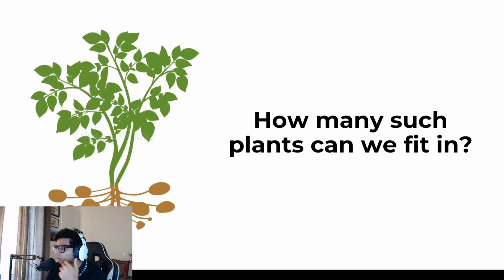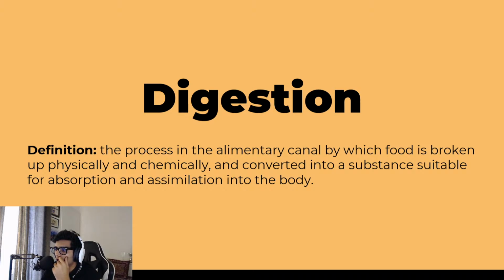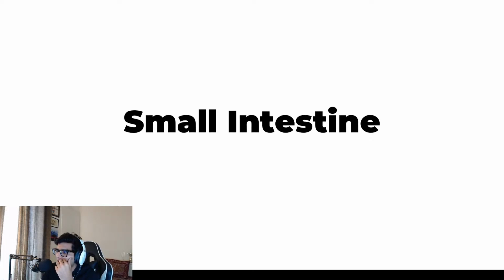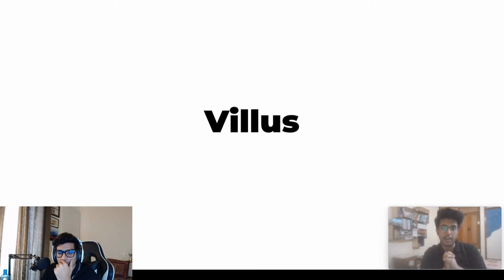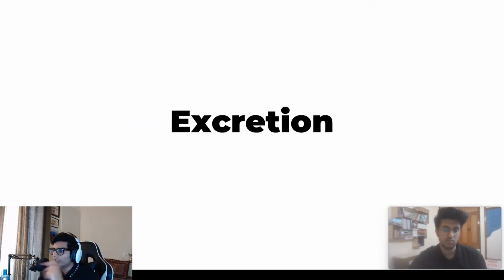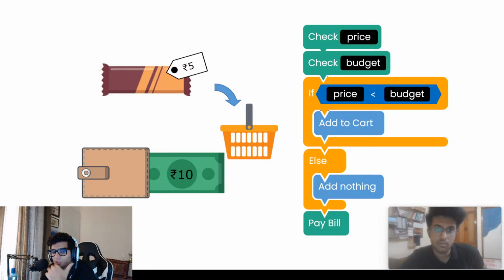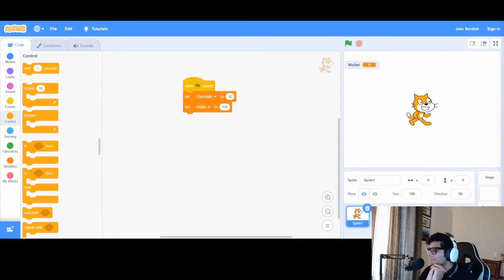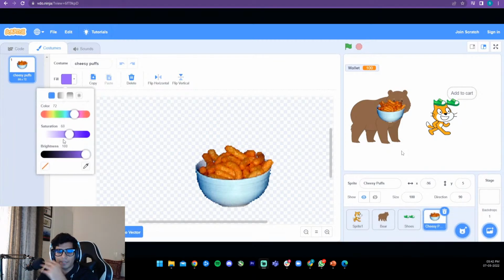EPISODE 8: DINNER DATE WITH PRIMATE. | Class 7 Nutrition In Animals.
In today’s session, we will deep dive into guess what….? THE HUMAN BODY! We will together see what exactly happens to all the pizzas and burgers after we munch them. We will learn how our bodies breaks the food we eat into small components that we can then digest. Also do you remember fiery? She will be there with us on the journey too! Followed by this, we’ll take a look at how a computer digests! What this means is that how exactly a computer similar to our bodies breaks the components of an algorithm down and processes them one by one. Towards the end, we’ll discuss some interesting examples to understand this concept more clearly and then we’ll try to implement it.